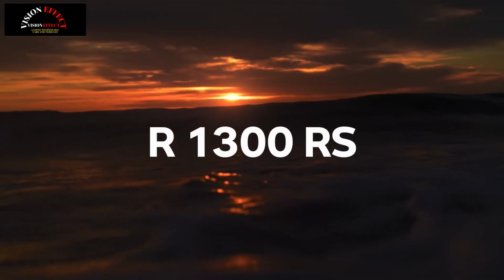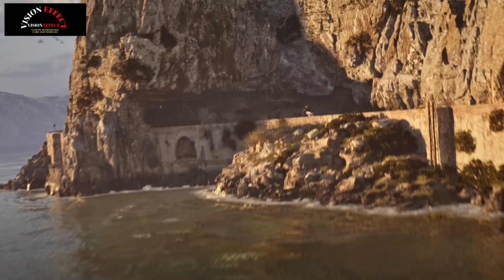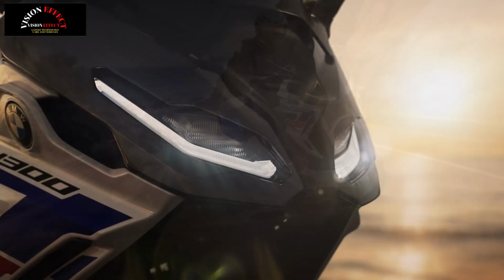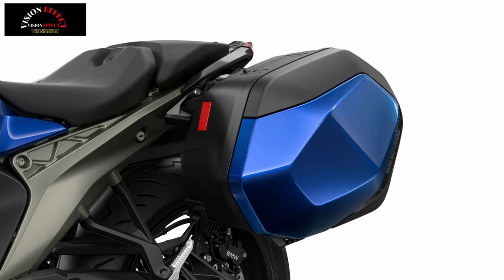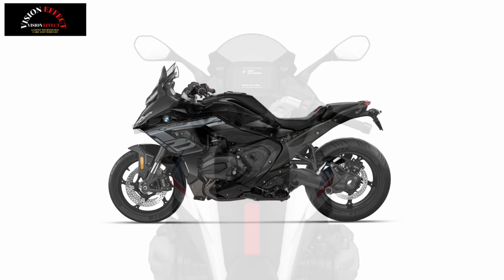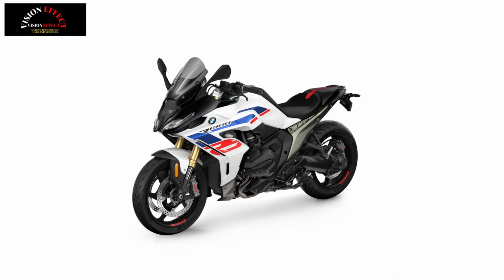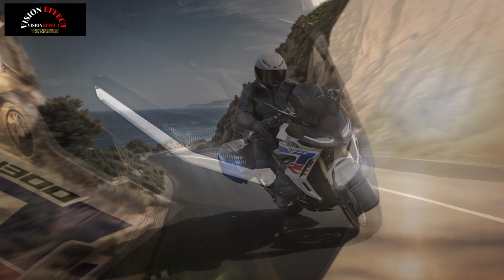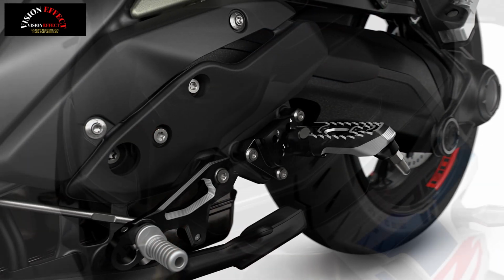More Aggressive, Sportier Design, Sports Suspension | New BMW R 1300 RS 2026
The BMW R 1300 RS, the new sports tourer with boxer engine, refined technology and design, offers an even more dynamic riding experience.

The big boxer Sport Tourer returns with more power, more torque, more style, new technology and new options that allow every rider to adapt the extremely well-balanced R 1300 RS to their own specific wishes and needs.
In addition to its more aggressive, sportier design, equipment features such as the Performance variant with sports suspension, short, hand levers, milled and adjustable footrests, DTC-Shift, two additional sports screens, sports seat, engine spoiler and sports tyres allow customers to further increase the dynamic potential of the motorcycle. At the same time, the BMW R 1300 RS remains a capable companion for everyday use and touring, and with options such as seat heating, Riding Assistant, a higher windshield and various luggage options, the bike can be perfectly adapted to individual needs in this regard.

Accordingly, the ergonomic triangle formed by the handlebars, footrests and seat of the new R 1300 R is designed to position the rider significantly further forward in relation to the front wheel, thanks to the slightly rearward-positioned footrests and a flatter handlebar.

The BMW Motorrad designers placed particular emphasis on optimum accessibility and a low seat height. That is why special emphasis was placed on achieving a seat height of 31.1 inches in the development of the new R 1300 RS. In addition to the standard seat, the following are available as individual optional extras.

The boxer engine in the new BMW R 1300 RS has a full 1,300 cc displacement and a stroke of 106.5 mm x 73 mm (predecessor: 102.5 mm x 76 mm). This increase in capacity is due to the new crankshaft with an enlarged bore and reduced stroke. It has an output of 145 hp (predecessor: 136 hp) at 7,750 rpm and a maximum torque of 110 lb-ft at 6,500 rpm (predecessor: 105 lb-ft at 6,250 rpm), making it the most powerful series-production BMW boxer engine to date. Maximum engine speed is 9,000 rpm.

The increased power and torque output make the new R 1300 RS more powerful and dynamic than ever before, combining enormous pulling power with impressive peak output. This applies to driving pleasure, whether on a sporty drive on winding roads or on tours, both on your own and with a passenger.

It was also possible to optimise efficiency. Despite offering significantly more power and torque, the new BMW R 1300 RS does not consume more fuel than its predecessor. The boxer engine also sets standards in terms of running smoothness, offering a more direct response to throttle valve commands thanks to the reduced load reversals in the powertrain. The ideal alignment between engine and chassis also ensures an exemplary vibration response.

The boxer engine in the new R 1300 RS uses an air/liquid cooling system in which the coolant flows through engine elements subject to certain thermal stresses, such as the cylinder heads. Other features retained include vertical-flow cylinder heads, variable oil inlet, effective piston crown cooling and DOHC valve gear with lightweight cam followers. In the new boxer engine, the two camshafts are driven on each side of the cylinder by a timing chain running over both camshafts, each from a reduction gear. On the right side, the drive is located in front of the cylinder, while on the left side, the timing chain channel is arranged behind the cylinder. In addition, the engine of the new BMW R 1300 RS features the tried and tested knock sensor system and BMS-O engine management for highly efficient combustion.

The new boxer engine compresses the fuel-air mixture to a ratio of 13.3:1 (predecessor: 12.5:1). The increase in power and torque with high efficiency is also due to the recalculated timing and larger valve diameters: these now measure 44 mm instead of 40 mm on the intake side and 35.6 mm instead of 34 mm on the exhaust side.

The 6-speed transmission and clutch are integrated into the engine housing, underneath rather than at the rear of the engine. The advantages of this new arrangement lie in the reduced overall length and improved packaging and weight balance, thanks to the fact that the transmission shafts can be made significantly shorter. Compared to the 1,250 cc power unit of the previous models, 8.6 lbs for the basic engine. and a weight saving of 14.3 lbs. for the entire powertrain has been achieved. At the same time, the further concentration of mass towards the overall center of gravity provides better roadholding qualities. As before, power is transmitted to the 6-speed transmission via a ten-disc wet clutch with a self-reinforcing anti-hopping mechanism. Output is provided via two spur gears, one of which has an integrated vibration damper.

Market availability expected end of Q3/early Q4 2025.

Source: BMW